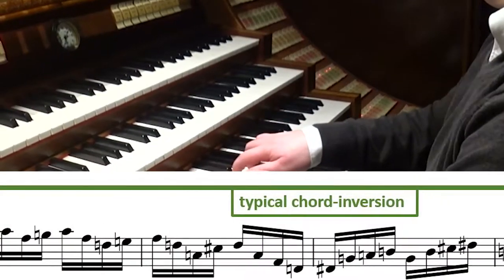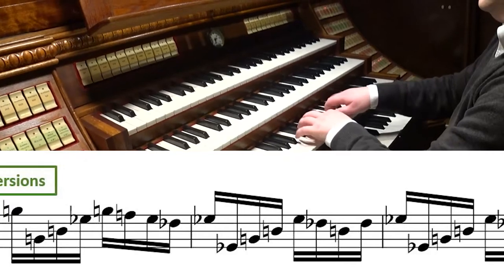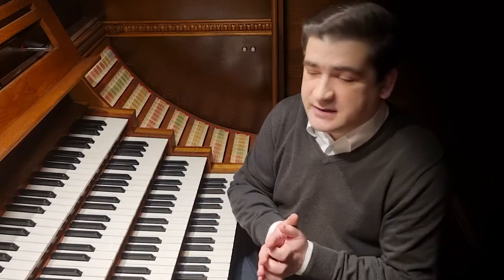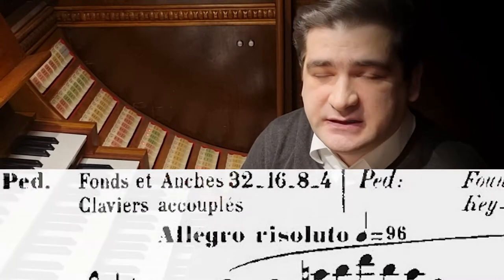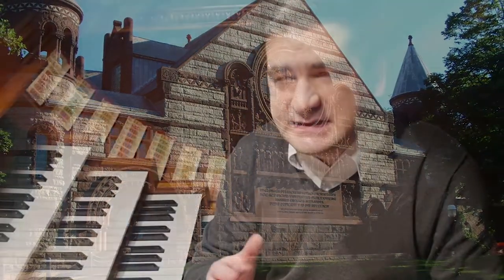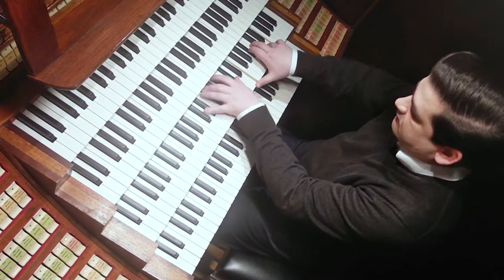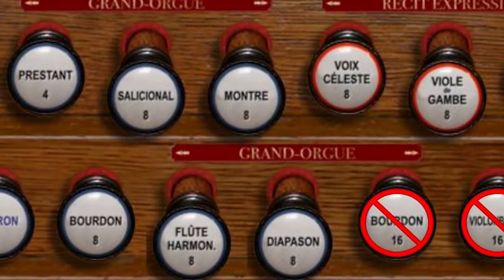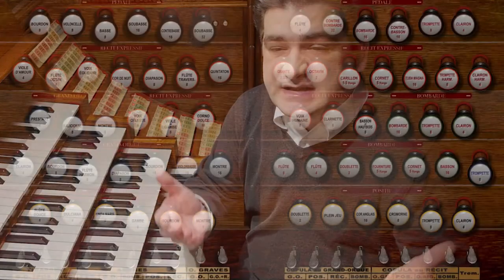TUTORIAL: How to play the Toccata Op. 53 by Louis Vierne (Gottfried Thore Drywa)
The concert organist Gottfried Thore Drywa explains some details regarding tempo, registration, harmonic structure and fingering of the famous Toccata Op. 53 by Louis Vierne at the Aristide N°1 featuring the great Cavaillé-Coll Organ at Abbaye Saint Ouen de Rouen

Der Konzertorganist Gottfried Thore Drywa erklärt in diesem Tutorial Fingersätze, Struktur, Tempo und Registrierung der Toccata Op. 53 von Louis Vierne, an der Aristide N°1 / Cavaillé-Coll Orgel St. Ouen in Rouen

Registration by Jean-Baptiste Monnot at the great Cavaillé-Coll Organ at L'Abbaye Saint Ouen de Rouen:

Positif: Montre 8, Bourdon 8, Gambe 8 + Anches Positif
Grand Orgue: Montre 8, Diapason 8, Flute harmonique 8, Salicional 8 + Trompette en chamade 8
Récit: Diapason 8, Cor de nuit 8, Flute traversière 8, Viole de gambe 8, Flute octaviante 4, Cornet V, Carillon I-III, Basson-Hautbois 8, Tuba magna 16, Trompette harmonique 8, Clairon harmonique 4
Bombarde: Bombarde 16, Trompette 8, Clairon 4
Pédale: Soubasse 32, Contrebasse 16, Basse 8, Bombarde 16, Contre-Basson 16

Appel: Tirasse GO, Tirasse Récit, Anches Pédale, Anches GO, Anches Bombarde, Anches Positif, Anches Récit, C-GO, C-GO-Positif, C-GO-Récit, C-GO-Bombarde

Produced by Quatre Visages Media (QVM) by Friedrich Ansgar Drywa